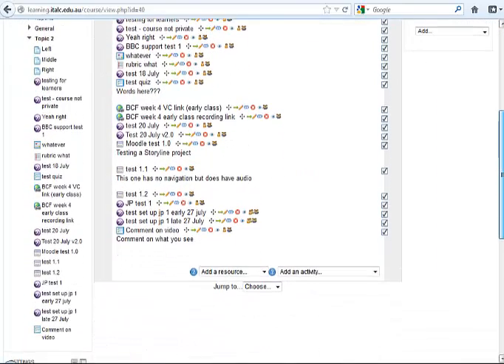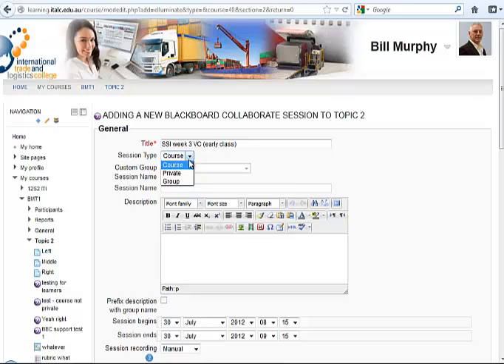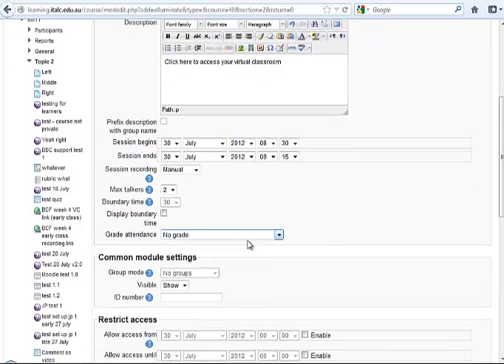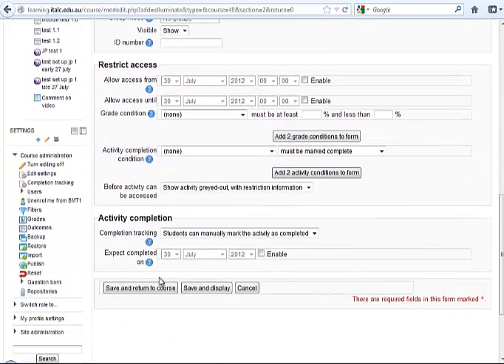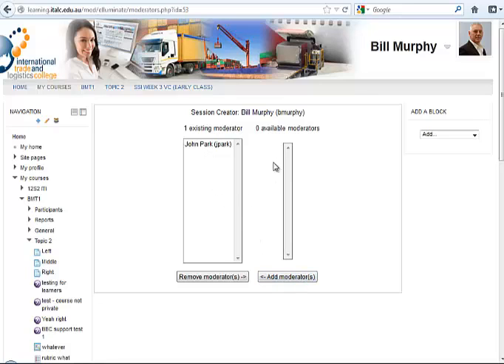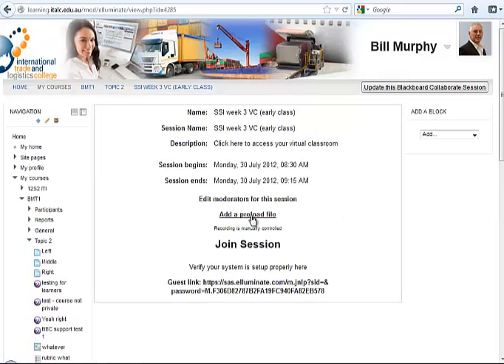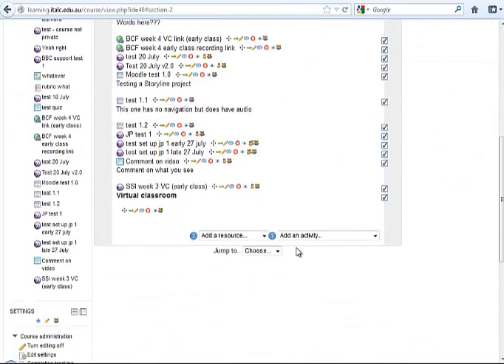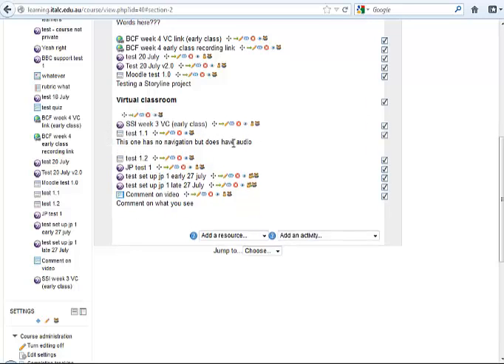Creating BB VC in Moodle using integration